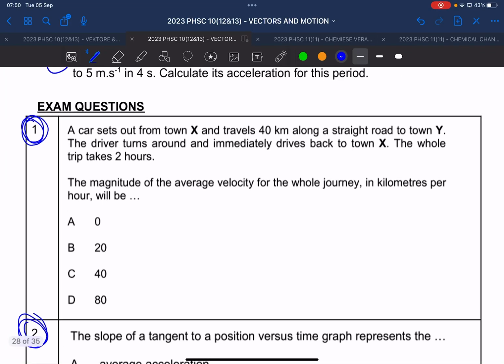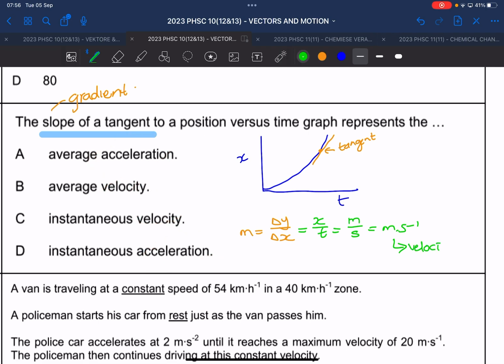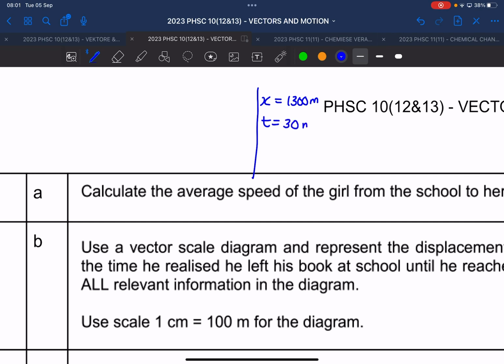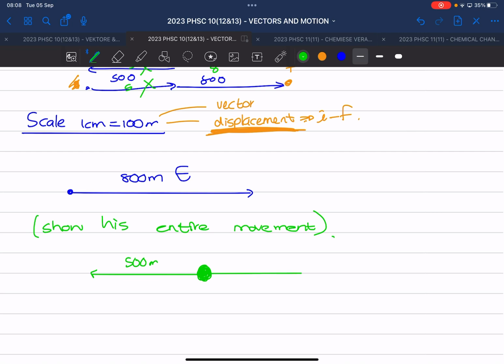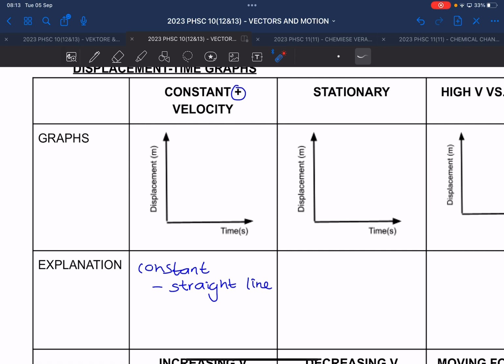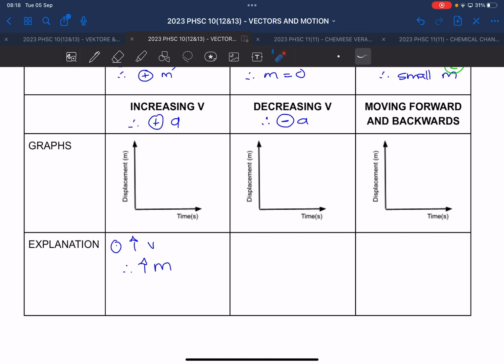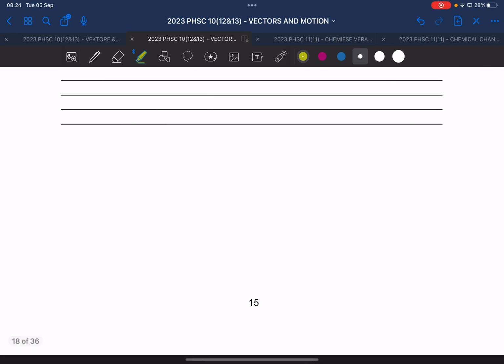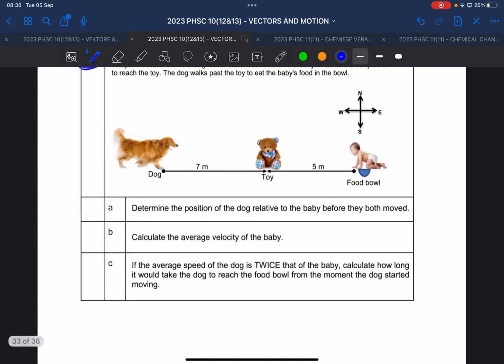2023 PHSC 10 ENG MOTION P. 14-15